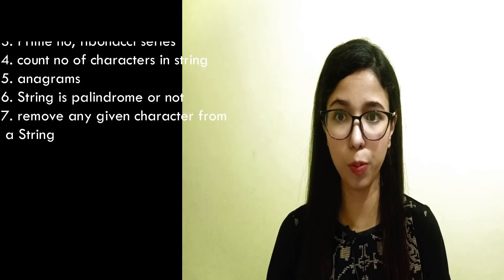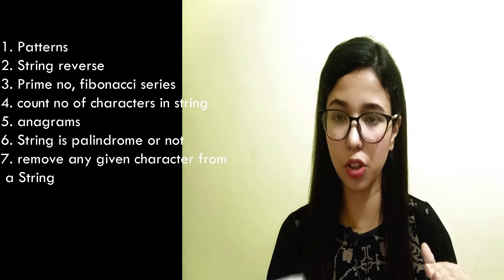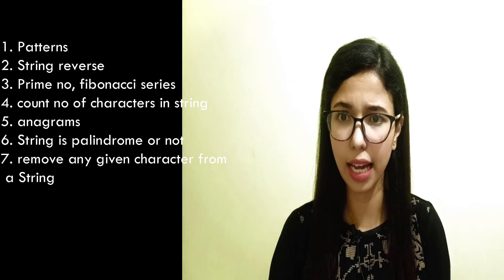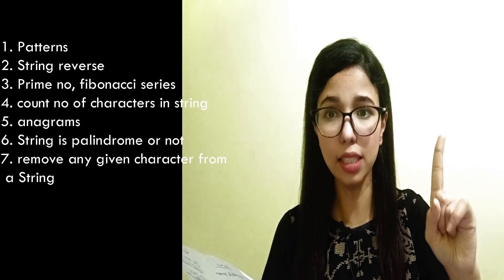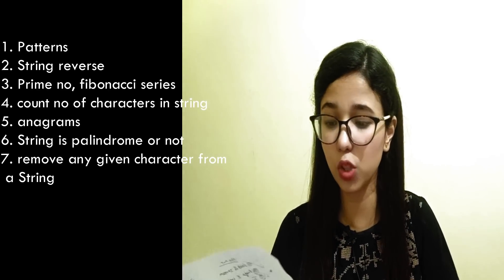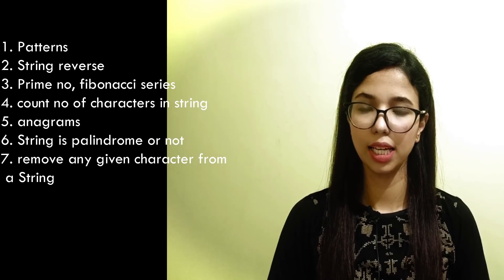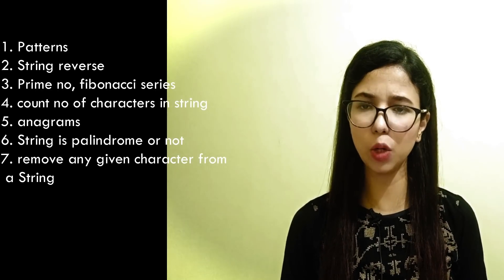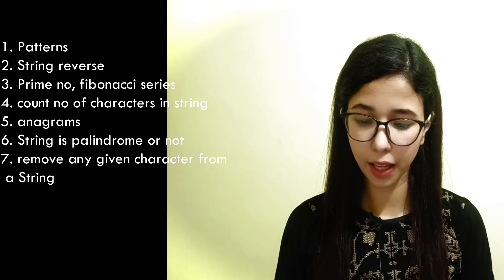How to crack interview and online test | placement preparation for it companies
If you're planning to attempt Cognizant, Accenture, wipro, tcs, capgemini recruitment, then this video is all that you need to understand the recruitment pattern, syllabus, eligibility and job role.

This video will give you tips on how to prepare and clear Cognizant  and the topics/areas on which you need to concentrate while attending the interview.
placement preparation for it companies
placement preparation for cse
how to prepare for placements cse
placement preparation